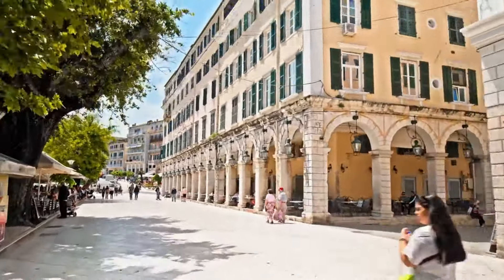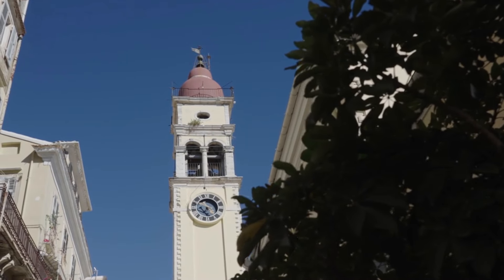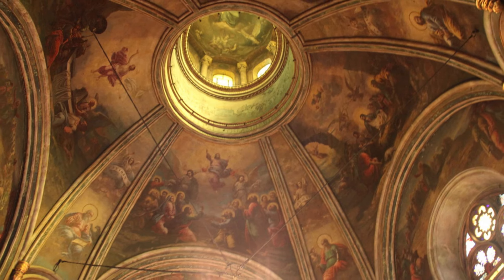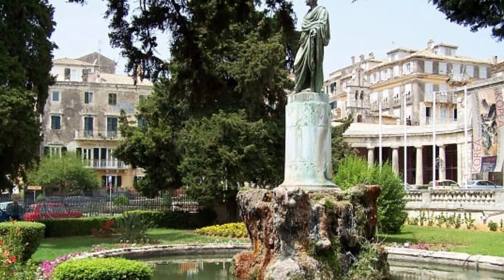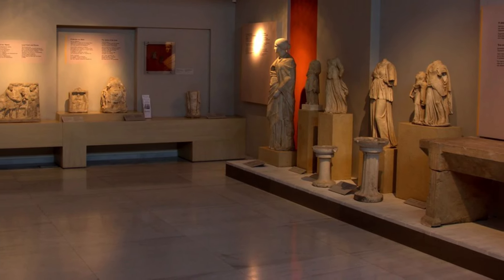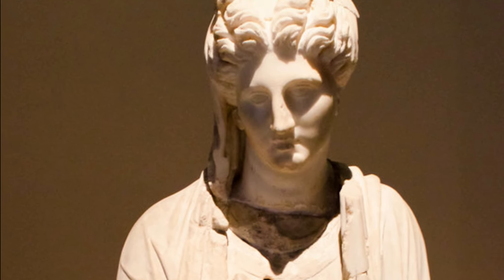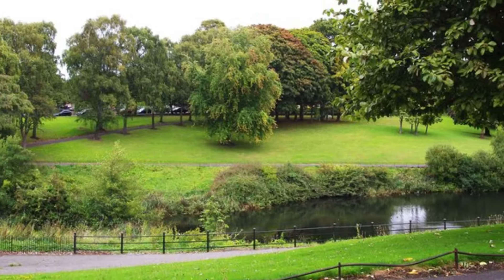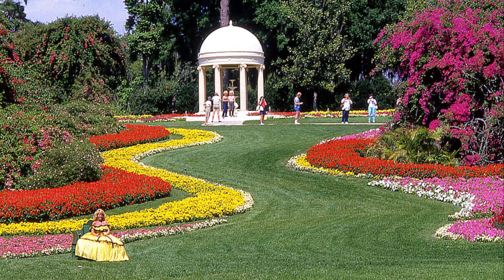Corfu Greece Travel | Corfu Town Guide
This is Corfu Greece Travel and Corfu Town Guide.
Discover the enchanting island of Corfu, a paradise steeped in history, culture, and breathtaking natural beauty. Explore Corfu Town's Venetian charm, starting with the iconic Liston Promenade, and admire the beauty of the Corfu Cathedral and the revered Church of Saint Spyridon. Immerse yourself in the grandeur of the Palace of St. Michael and St. George and the vibrant Municipal Gallery.  Venture to the breathtaking Angelokastro Castle, a Byzantine marvel perched atop a cliff. Unwind in the tranquility of the New Fortress and the lush Garden of the People's Association. Finally, soak up the sun on Corfu's idyllic beaches, where crystal-clear waters and golden sands await. Corfu is a dream destination, ready to ignite your wanderlust!